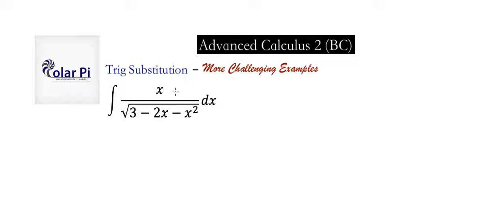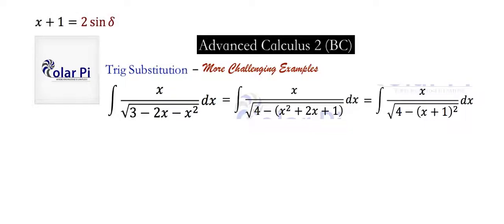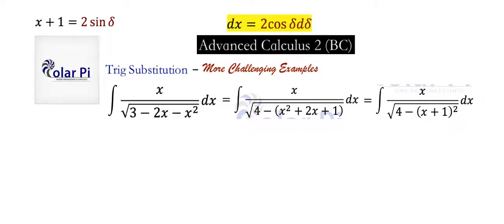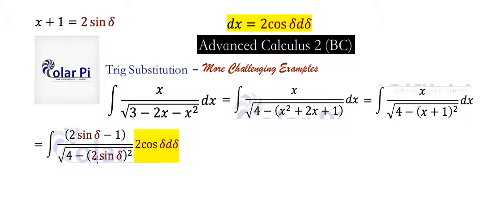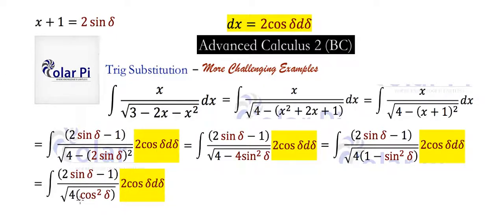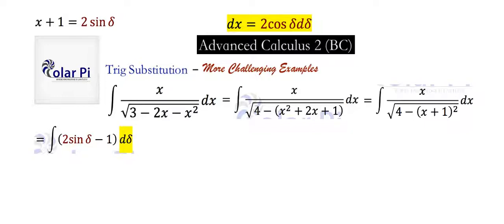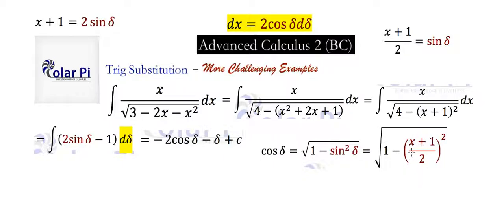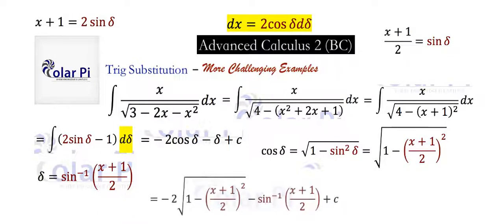A Harder Example W/ Completing Square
1) He is incredibly narcissistic and promotes himself shamelessly.
2) He misleads and confuses.
3) He pushes people away from Jesus Christ God, the Holy Trinity, the one and only messiah.  White Jesus does all three of the above and more -- matching the ways of Satan.

In this video, I show you how to use Trig Substitution on a more challenging Example with completing the square involved.